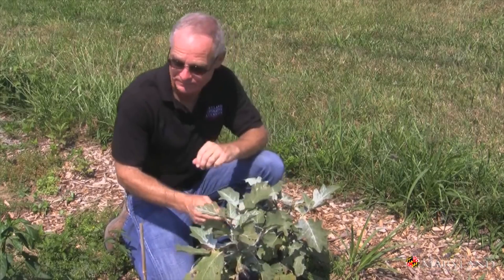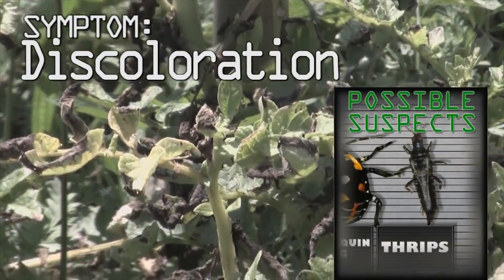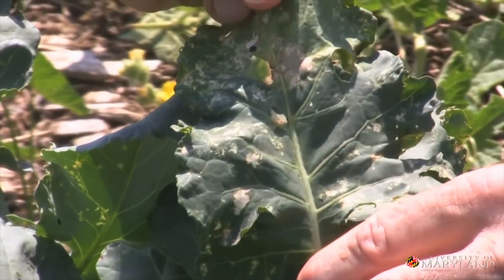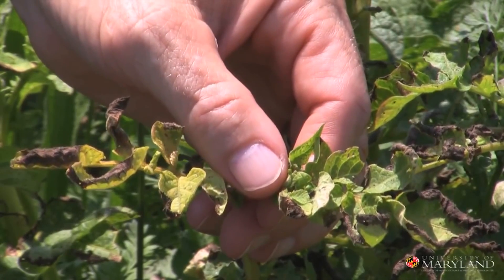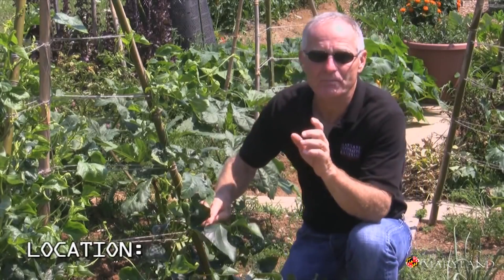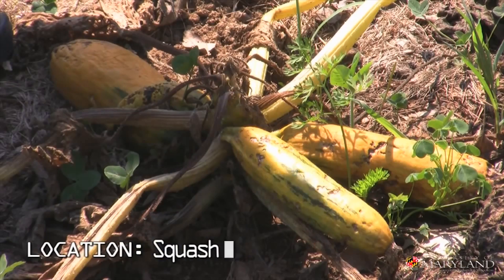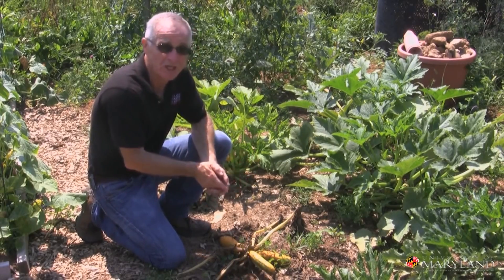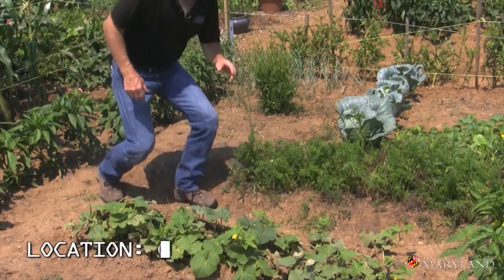How to Identify Insect Pests in Your Vegetable Garden - CSI Garden Pests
Mike Raupp, "The Bug Guy" for the University of Maryland Extension, explains how, like a crime scene investigator, you can use clues to find out what types of insects are causing damage in your garden. Look for telltale signs like chewed leaves, discoloration, distortion, dieback, and insect products.

Send in your plant and pest questions! Our certified horticultural professionals answer for free!

From the look of these shredded leaves, it appears that something has tried to turn these cabbages into coleslaw.

Hi, I'm the bug guy here for university of Maryland extension. Insects and diseases are going to wreak havoc in your vegetable garden. Oftentimes when you arrive at the crime scene, the perpetrator's not going to be there. All you're going to have is the victim, but like a crime scene investigator, you can use the clues. These are the symptoms and signs that insects and diseases leave behind to identify the perp. Just as criminals have specific weapons of choice, insects also leave characteristic damage behind and the damage is caused by their mouth parts. There are fundamentally two types of mouth parts. The first is called a chewing mouth part. Insects like beetles and caterpillars have chewing mouth parts and they leave behind a characteristic signature. The other type of mouth part is a beat, a sucking mouth part. As you might guess, when an aphid or a stinkbug gyms that into a plant, it's gonna leave behind characteristic symptoms. There are five types of symptoms that insects cause when they damage plants. First they can chew the leaves. They can also discolor the leaves. Their feeding can cause distortion. It can also cause die-back. And finally, as insects move about the world, they leave behind a variety of products. We'll look at these.

These coarse holes in a squash leaf are a sure sign of an insect with chewing mouth parts. In this case, cucumber beetles fed on this leaf early in the season. It's going to wear this damage all season long. Smaller insects with chewing mouth parts cause a different kind of damage. Basically they feed between the lines. This type of damage is called skeletonization and it's caused by the Mexican bean beetle. Really small insect with tiny mouth parts make very small holes. Flea beetles create a type of damage called shot hole. It looks like somebody blasted this with a shotgun. This is clearly a case of double homicide, death by discoloration. You can see Harlequin bugs have been feeding on this. They take their beaks, jam them in the plants to create proteolytic enzymes that cause these lesions. And look at these potatoes. Thousands of leafhoppers have moved over here. They put their beaks in. They suck the juice out and cause discoloration called hopper burn. These two plants are in real trouble right now.

Another type of insect damage is dastardly distortion. As you can see early in the season, these bean leaves were big and beautiful, but leafhoppers have moved in, they're taking their beaks. They're damaging those tender young leaves. These leaves are looking gnarly. They're not going to be able to photosynthesize. They're not going to be productive. Leafhoppers distortion.

Sometimes we find a victim that's been dead a while. This little squash plant died from a bacterial wilt disease that was carried by a cucumber beetle earlier in the season. Whenever we see die back, we know the vascular system has been damaged. Usually damage to the vascular system can be lethal.

As insects move their way through the world, they leave stuff behind. Hey, they're just like us. Sometimes we can use these insect products to help us detect the presence of insects or mites on our plants. When caterpillars feed, they often leave behind silk. On these cucumber leaves, we can find the telltale signs of the silk of a little leaf tie and Caterpillar that's going to defoliate these things. As insects feed, let's face it, they're going to leave behind stuff. Excrement. We call this frass. If we look at these stalks of corn, we can see the frass being excoriated and forced out of the stems by European corn borer. So we know there are corn borer larvae inside the stems. Another sign that's readily apparent are the eggs of insects. Here we see the eggs of the squash bug. These little bronze bombs are going to hatch. The nymphs are going to come out and feed, but we can detect those eggs, eliminate them, and this is going to reduce our problem down the road. So if you use the five symptoms, chewing damage, discoloration, distortion, die back, and insect products, you'll nail the perp every time.

Guess what, mr Harlequin bug. You've just received the death sentence.